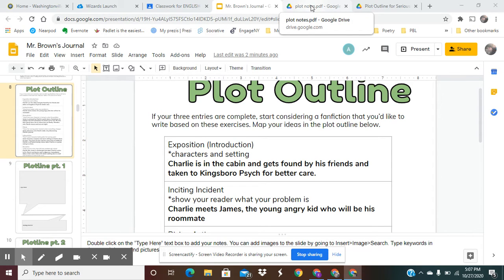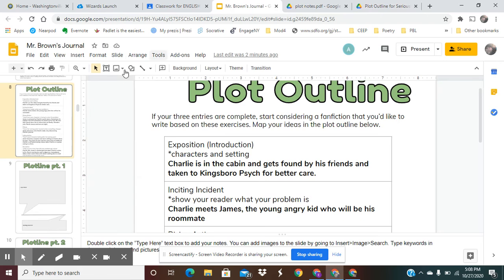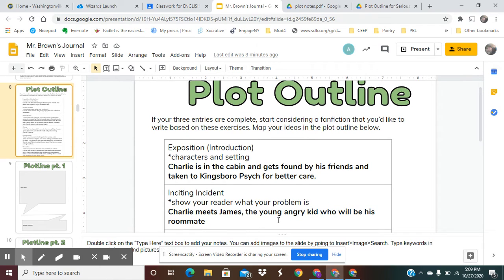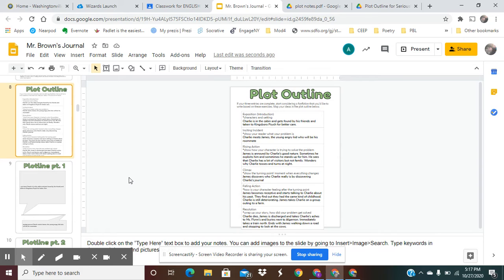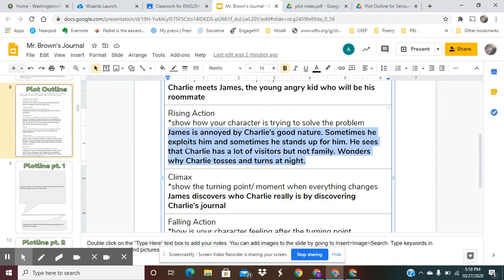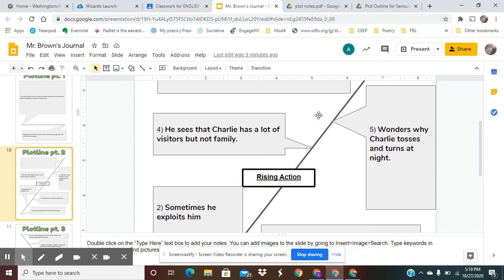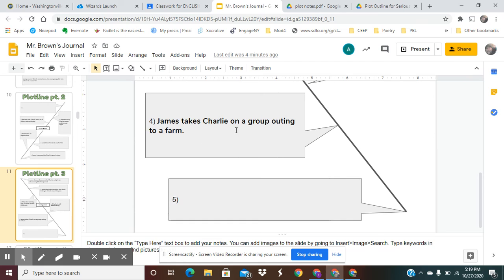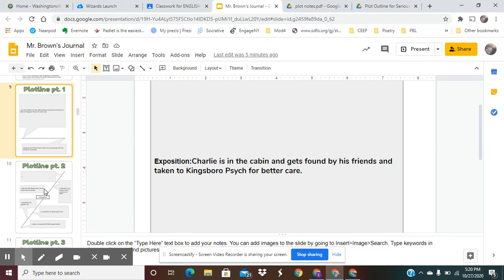How to add plot details